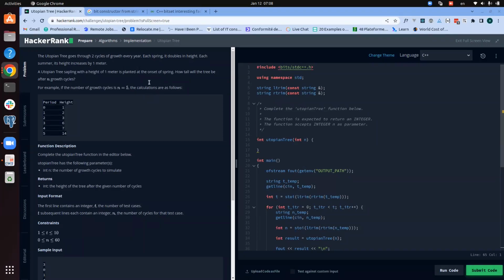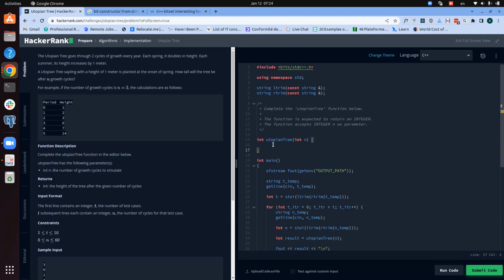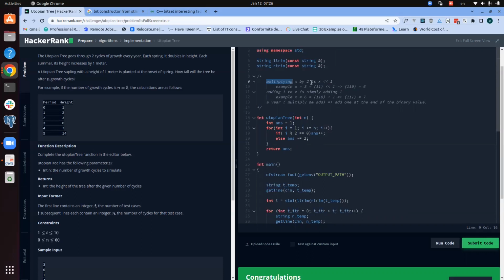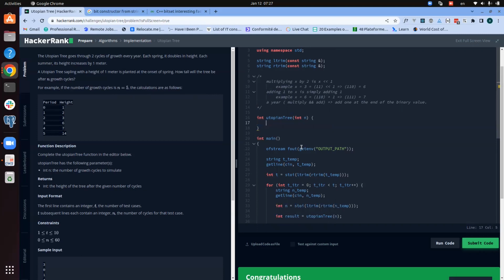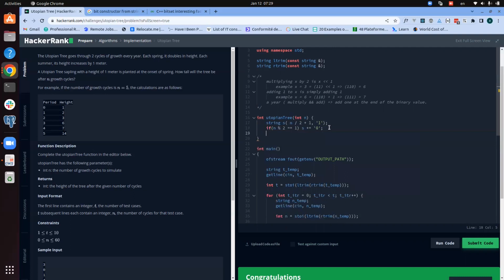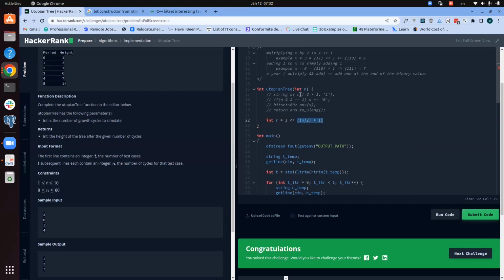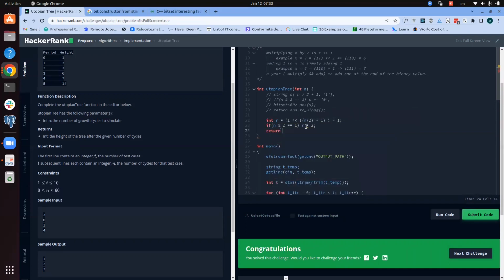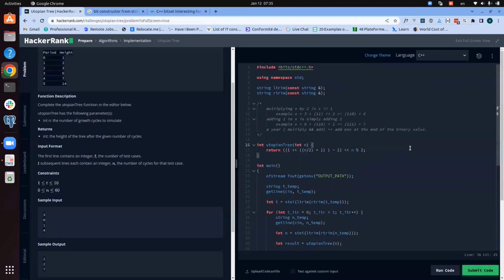HackerRank : Utopian Tree ( 4 approaches )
The shortest solution is just one single line.
Look until the end to see the explanation